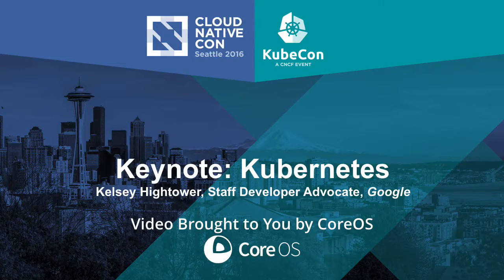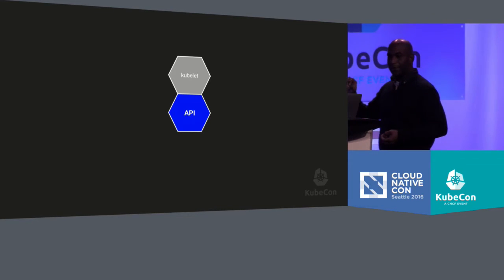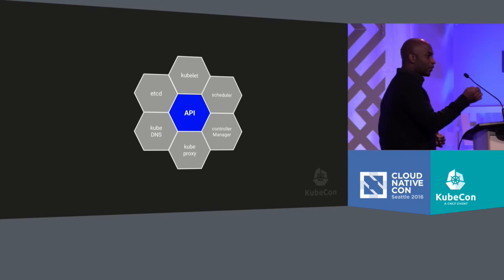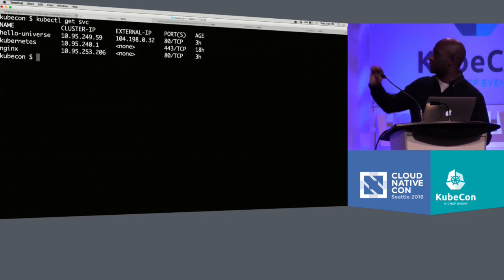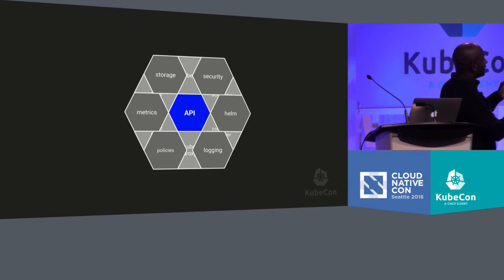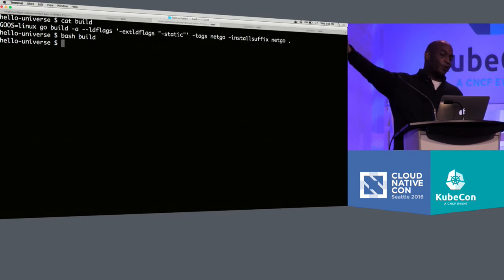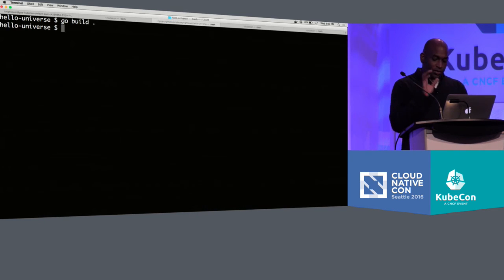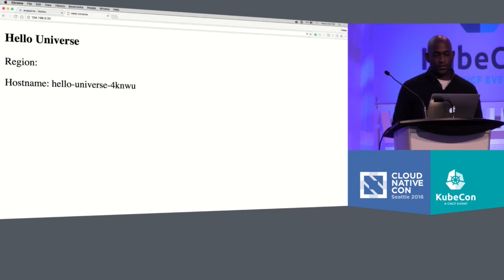Keynote: Kubernetes by Kelsey Hightower, Staff Developer Advocate, Google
Keynote: Kubernetes - Kelsey Hightower, Staff Developer Advocate, Google

After almost 2 years in production it helps to remind ourselves what Kubernetes is. At it's core Kubernetes is a set of small, well defined, components connected by an unified API. On the surface, Kubernetes is an application management platform, but if you dig a little deeper you'll discover that Kubernetes is a framework for building distributed systems. During this session attendees will go below the surface and gain an understanding of the Kubernetes core and learn how to leverage it to solve common infrastructure challenges in new and innovated ways.